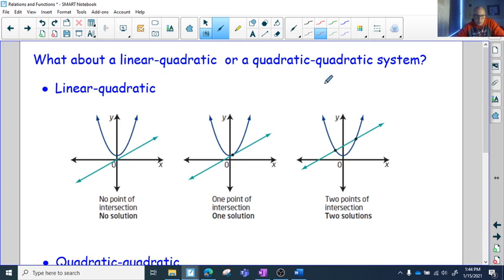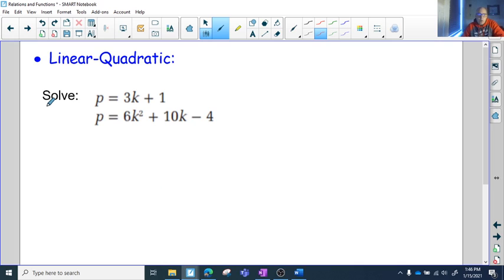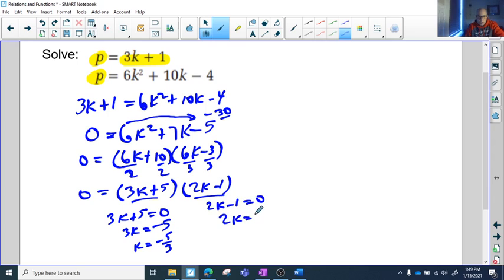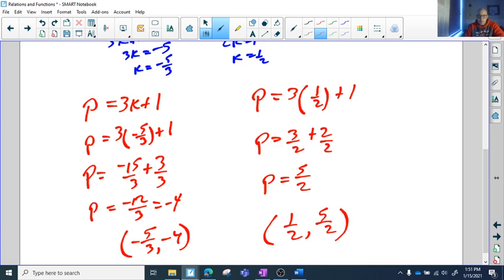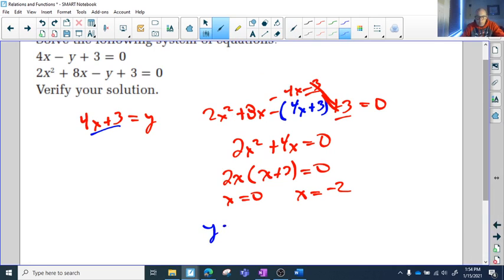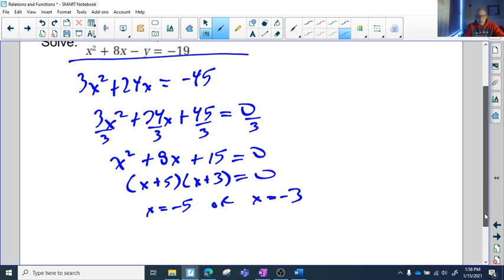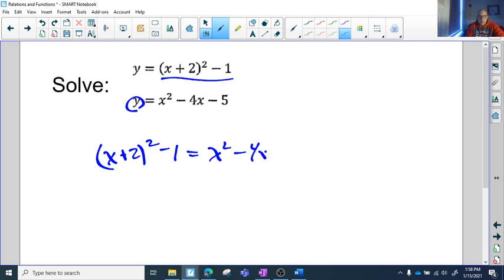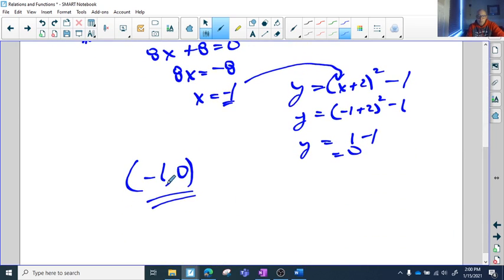4.3b: Solving Quadratic Systems of Equations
This video extends our skills acquired to solve linear systems to be applied to solve systems of equations that involve quadratics.